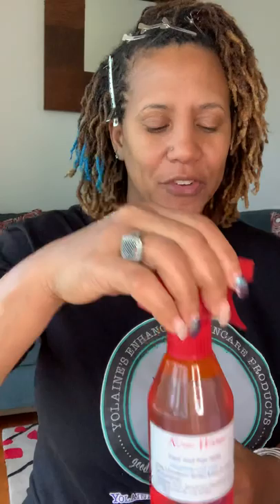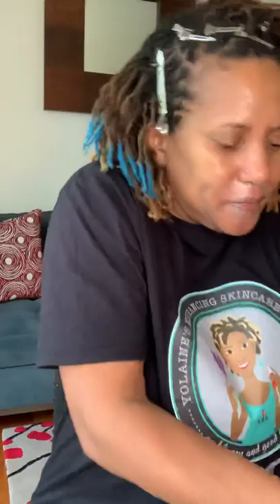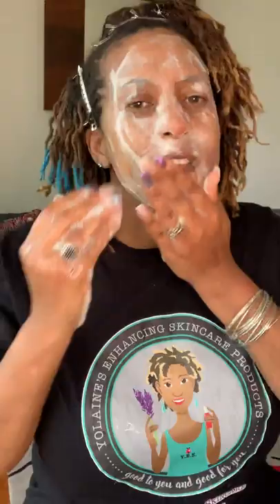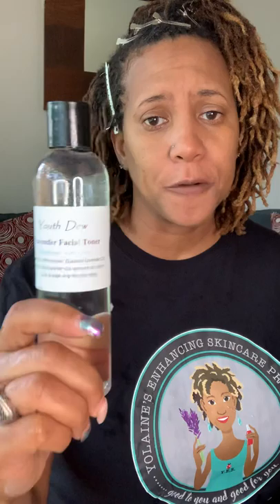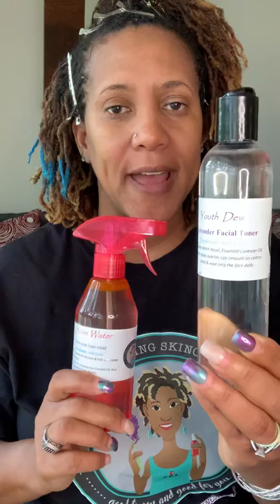Organic & vegan friendly skincare skincare regimen.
Daily skincare regimen using Yolaine’s Enhancing Skincare Products formulated with sensitive skin in mind.